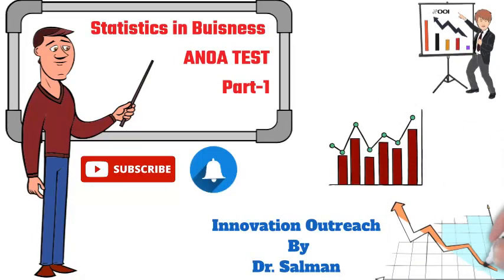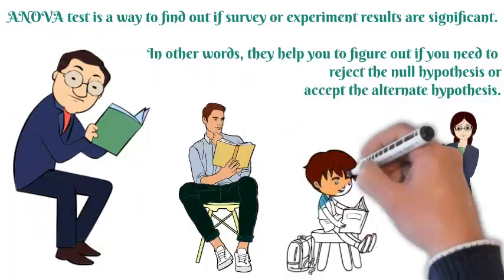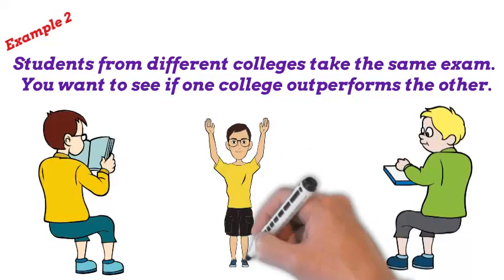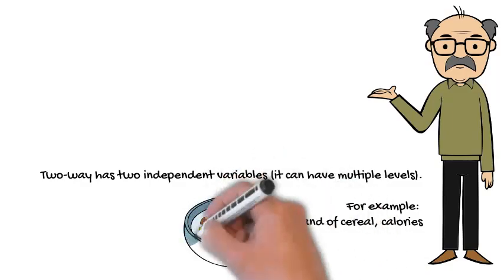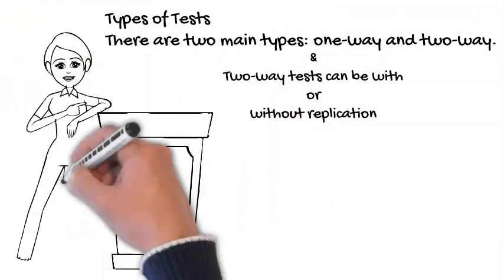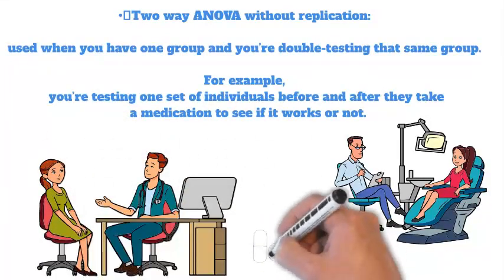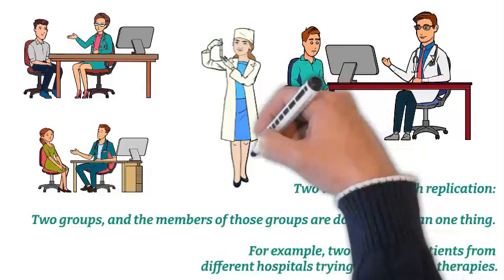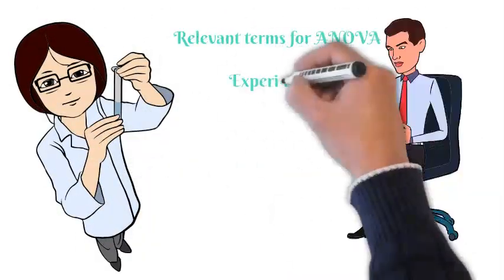ANOVA TEST 1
ANOVA Analyisofvariance Busienss ONE-WayANOVA#TWO-WAYANOVA#FACTOR#Experiment#Dependentvariable#IndependentVariable#Levels